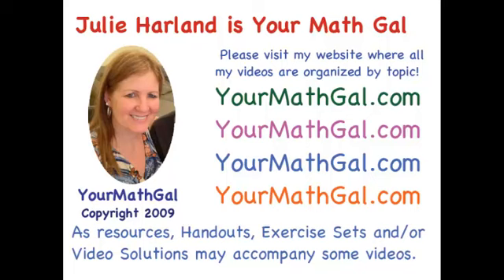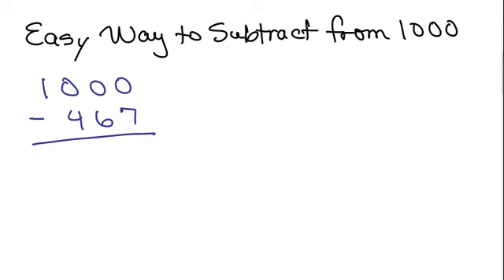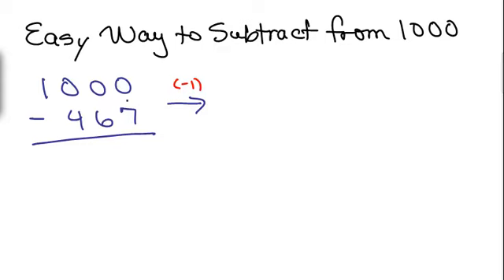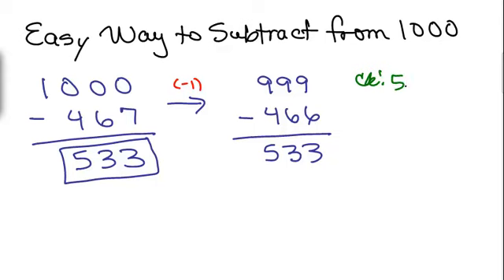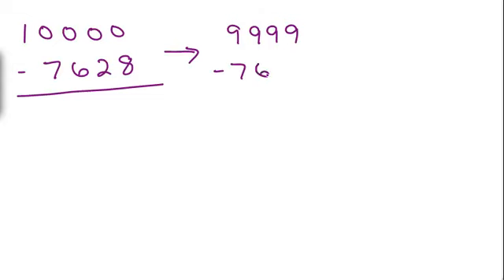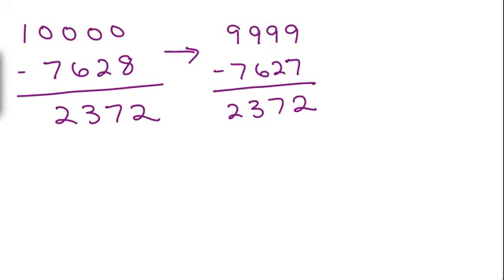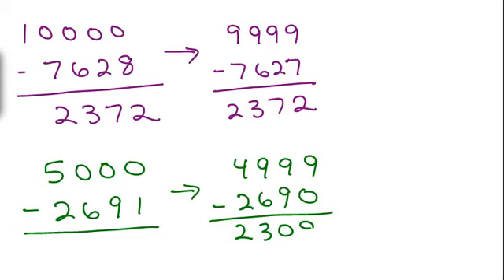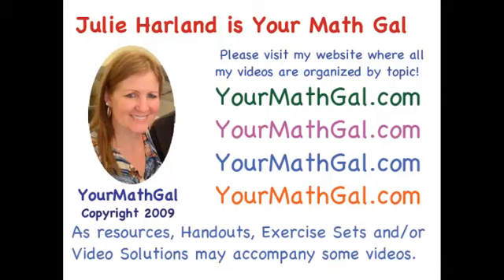Easy Way to Subtract from 1000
subfrom1000